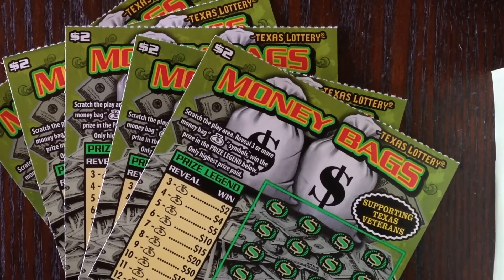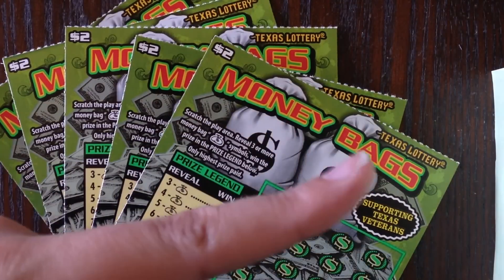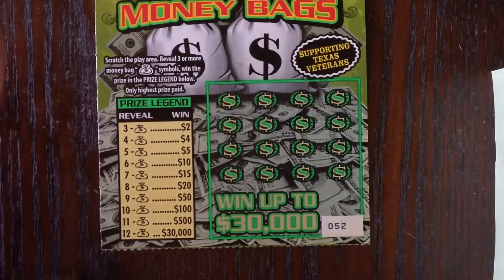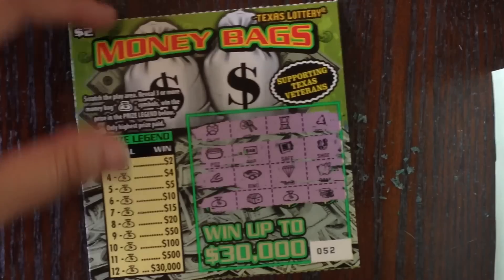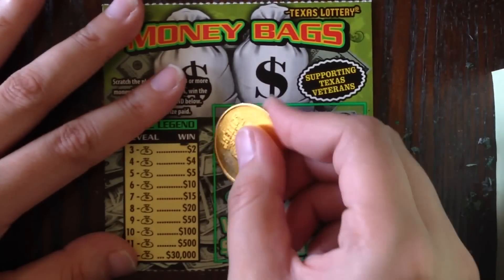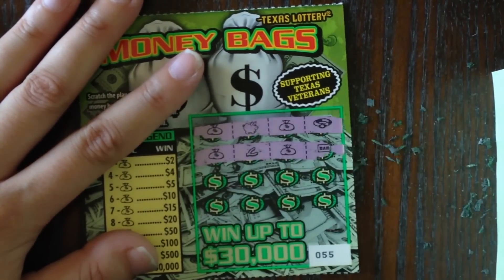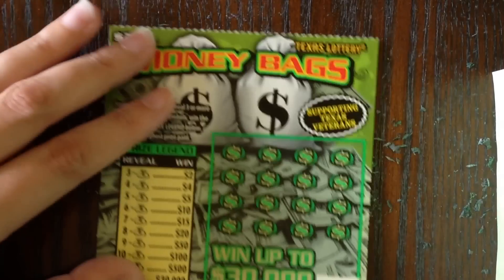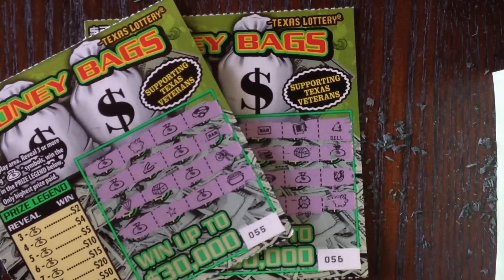WIN! 5 x $2 Money Bags Texas Lottery Scratch Off Tickets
Scratching 5 x $2 Money Bags Texas Lottery Scratch Off Tickets. Will I find a Big Win?

Fan Mail:
Candy